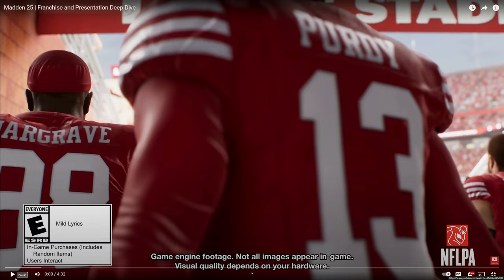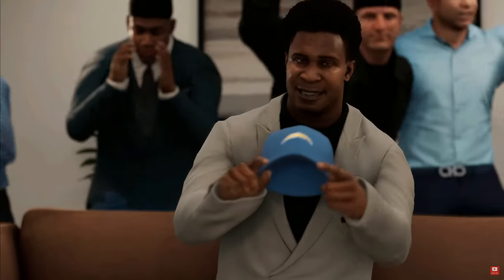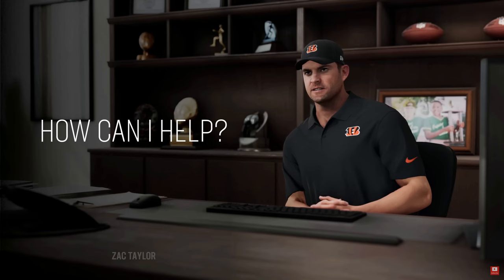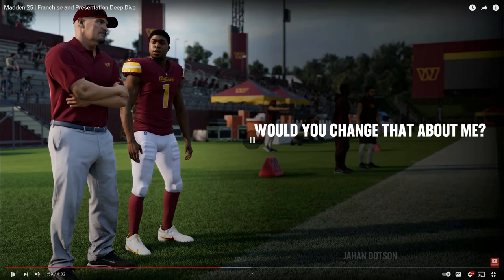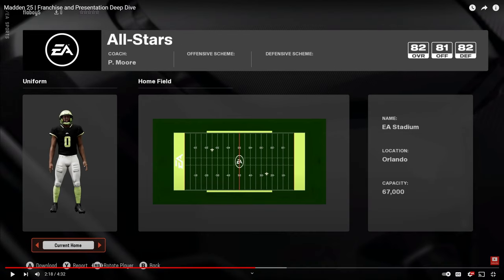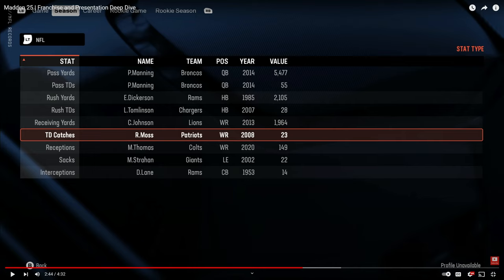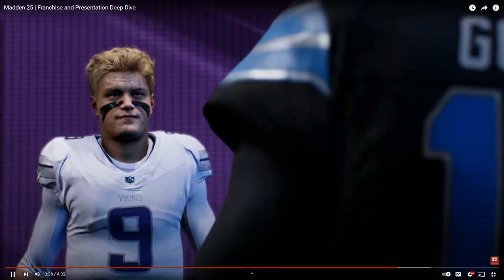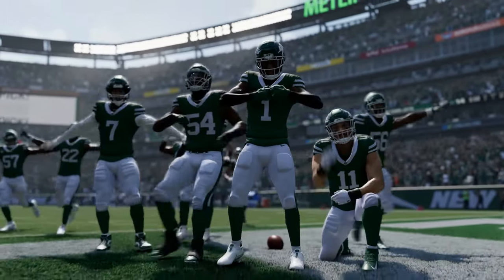MADDEN 25 FRANCHISE MODE (REACTION)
MADDEN 25 FRANCHISE MODE DEEP DIVE.